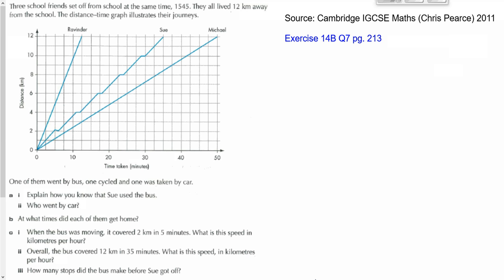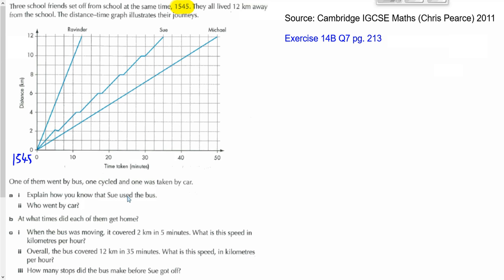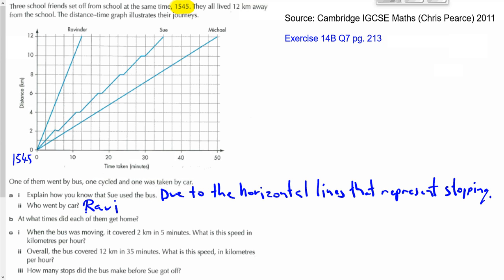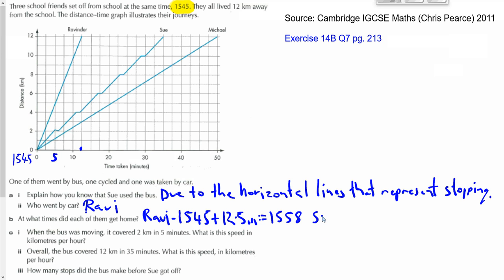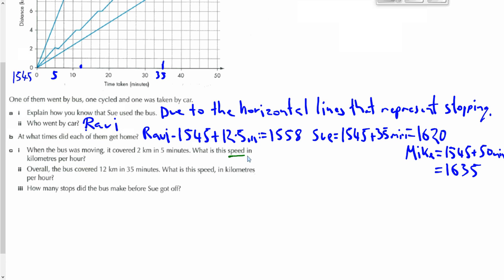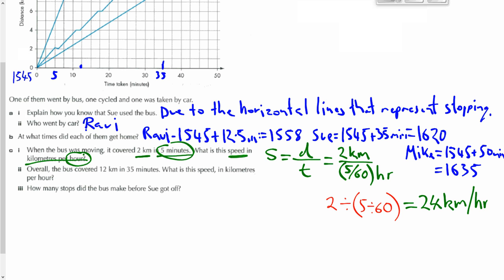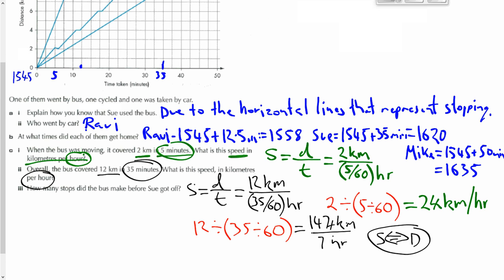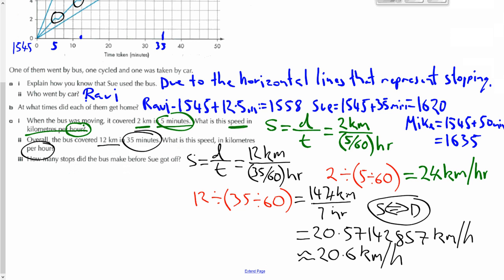Ex 14B Q7 Cambridge IGCSE Maths (Chris Pearce) 2011 Text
Thank you for the request TT :-)